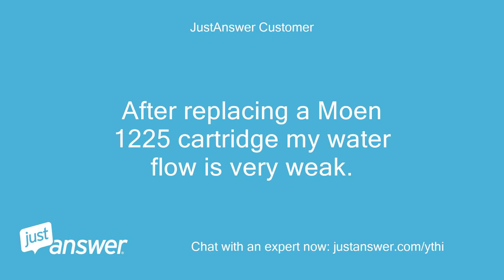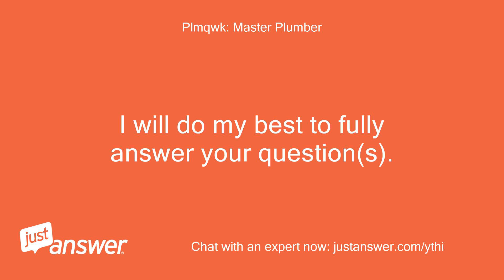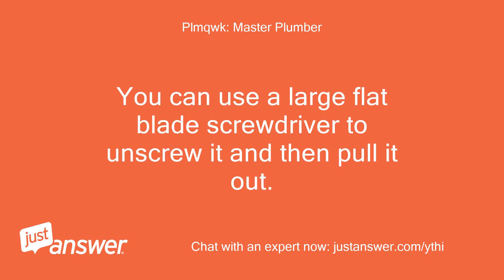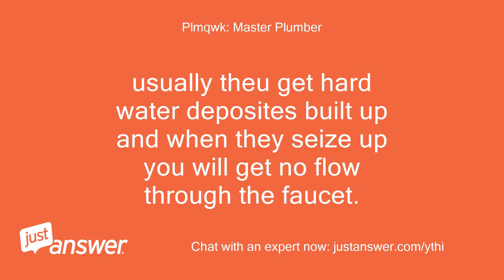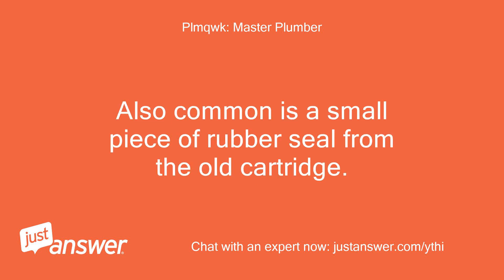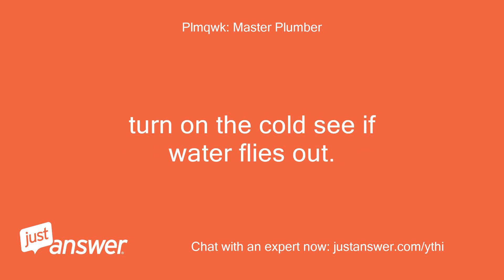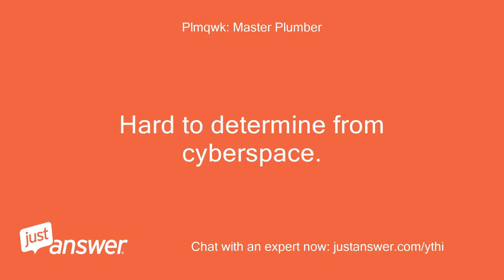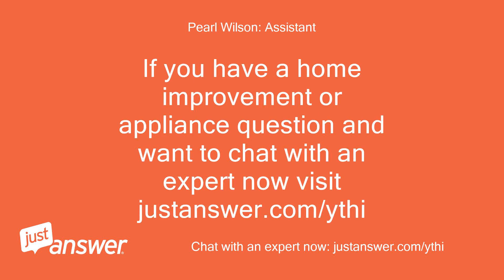After replacing a Moen 1225 cartridge my water flow is very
JustAnswer Customer: After replacing a Moen 1225 cartridge my water flow is very weak.
JustAnswer Customer: With the cartridge removed the water pressure coming out of the valve is great.
JustAnswer Customer: Installed it is just a trickle.
JustAnswer Customer: I tried swapping out the new cartridge with yet another new cartridge - same result.
Plmqwk: Master Plumber: Welcome to Just Answer.
Plmqwk: Master Plumber: I will do my best to fully answer your question(s).
Plmqwk: Master Plumber: You likely have a moentrol valve.
Plmqwk: Master Plumber: https:/ 506&q=moentrol+valve&oq=moentrol&gs_l=img.1.1.0l8j0i24l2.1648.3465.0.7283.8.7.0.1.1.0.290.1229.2j2j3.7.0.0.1ac.1.27.img.2.6.872.n590p5fjsKA#facrc=_&imgrc=Ftw6OGxoxJKFHM%3A%3Bi2yVBYukJpSyWM%3Bhttp%253A%252F%252F If link doesn't work try going to the moen.com site and type in moentrol valve.
Plmqwk: Master Plumber: To the left side of the cartridge you replaced there is a "balancing spool" If this is limed up and not able to function properly the water flow shuts off through the valve.
Plmqwk: Master Plumber: You can use a large flat blade screwdriver to unscrew it and then pull it out.
Plmqwk: Master Plumber: Try to shake it, it should make a rattle sound.
Plmqwk: Master Plumber: If it isn't rattling then it needs to be replaced.
Plmqwk: Master Plumber: Temporarily though, you can try to free it up with some vinegar water.
Plmqwk: Master Plumber: usually theu get hard water deposites built up and when they seize up you will get no flow through the faucet.
JustAnswer Customer: The valve in my situation is different.
JustAnswer Customer: Is has not screws to the left or right side of where the cartridge goes in.
JustAnswer Customer: Mine looks similar to this -- http:/
Plmqwk: Master Plumber: Is this just a shower, just a tub, or both?
JustAnswer Customer: Both
Plmqwk: Master Plumber: If water comes out of valve with the cartridge removed.
Plmqwk: Master Plumber: But no water pressure out of both tub spout nor shower head then there must be a blockage of debris in the pipe leading to the spout.
Plmqwk: Master Plumber: Sometimes it can be some hard water scaling from removing the cartridge.
Plmqwk: Master Plumber: Also common is a small piece of rubber seal from the old cartridge.
Plmqwk: Master Plumber: You may need to try a thin piece of wire to work it into the piping.
Plmqwk: Master Plumber: I have never had the type of faucet you have plug up like that before.
Plmqwk: Master Plumber: Usually it is plugged on either the hot or cold inlet side of the valve.
Plmqwk: Master Plumber: BUT so long as you have pressure INTO the valve you should have water coming out of the tub spout.
Plmqwk: Master Plumber: This may require removal/ replacement of the entire valve I am sorry to bring that bad news.
Plmqwk: Master Plumber: First verify that BOTH hot and cold water is able to flush through the inlet sides of the valve again.
Plmqwk: Master Plumber: Remove the cartridge.
Plmqwk: Master Plumber: turn off the valve at your hot water heater.
Plmqwk: Master Plumber: turn on the cold see if water flies out.
Plmqwk: Master Plumber: Then turn off cold water main.
Plmqwk: Master Plumber: then open hot.
Plmqwk: Master Plumber: there should be enough pressure left on the hot side to push a small amount of hot water flying out the valve to verify hot side is not clogged.
Plmqwk: Master Plumber: Once you verify you have BOTH hot and cold getting through the valve then the clog must be in the piping to the tub spout outlet.
Plmqwk: Master Plumber: Maybe even both spout AND shower head.
Plmqwk: Master Plumber: Hard to determine from cyberspace.
JustAnswer Customer: Thanks for the thoughtful and thorough response.
JustAnswer Customer: How difficult would you say it is to replace the valve housing for an rookie like me?
JustAnswer Customer: I have some experience soldering but have never tackled a project like this.
Plmqwk: Master Plumber: it depends on how much room you have to work with.
Plmqwk: Master Plumber: By that I mean:   Do you have the room to cut the piping without studs and other bracing in the way.
Plmqwk: Master Plumber: Is there enough copper piping to be able to cut the old out and replace it.
Plmqwk: Master Plumber: Sometimes we end up UN-soldering a joint to reuse it again because there is no room to add a coupling.
Plmqwk: Master Plumber: Are you able to remove ALL the water inside the piping to be able to solder.
Plmqwk: Master Plumber: Are you able to solder without burning up the house?